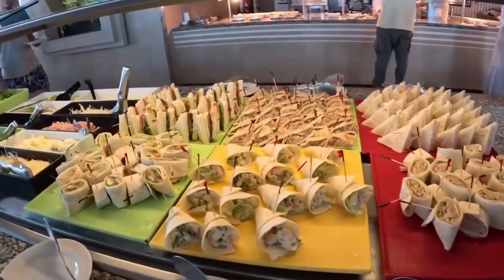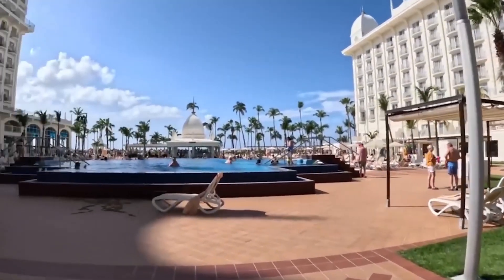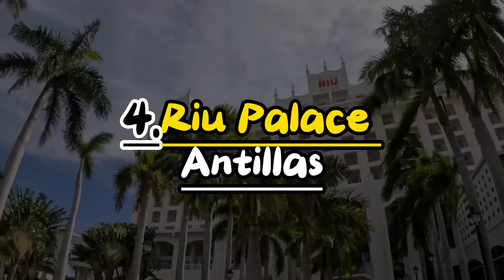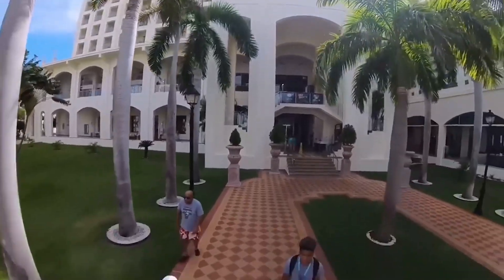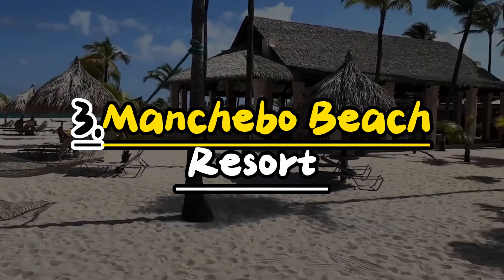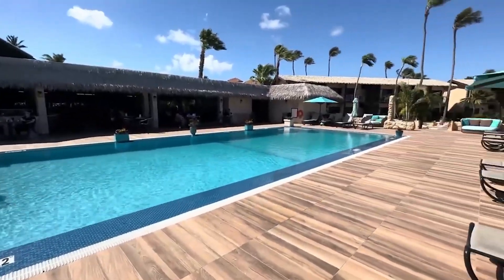Top 10 All Inclusive Resorts In Aruba 2024 | Aruba Resorts Travel Guide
Discover the top 10 all inclusive resorts in Aruba for 2024 with our ultimate travel guide! From stunning beaches to luxurious accommodations, these resorts offer everything you need for a perfect vacation in Aruba. Explore the best of Aruba's all inclusive options with us!
0:00 Top 10 All Inclusive Resorts In Aruba 2024
0:35 Riu Palace Aruba
1:35 Barceló Aruba
2:21 Amsterdam Manor Beach Resort
3:16 Renaissance Wind Creek Aruba Resort
3:54 Divi Dutch Village Beach Resort
4:30 Divi Village Golf And Beach Resort
5:08 Riu Palace Antillas
5:56 Manchebo Beach Resort
6:36 Tamarijn Aruba All Inclusive Resort
7:26 Divi Aruba All Inclusive
8:08 Outro

Notes 👇

🙏NOTE:- Full Credit To Owners. All Images, Pictures, and Music Show In The Video Belongs To The Respected Owners.